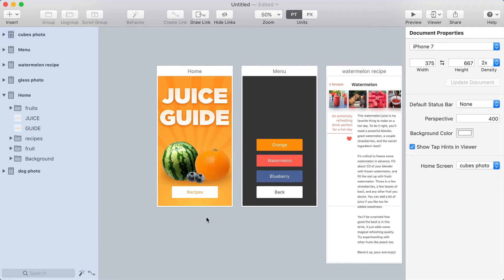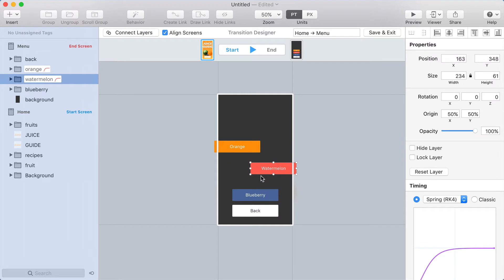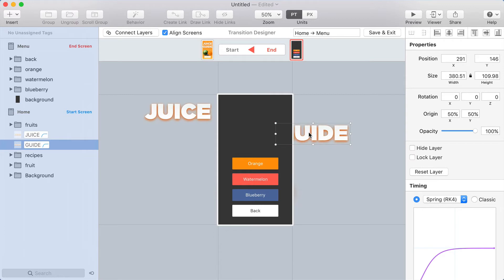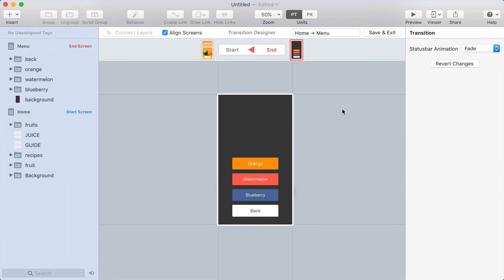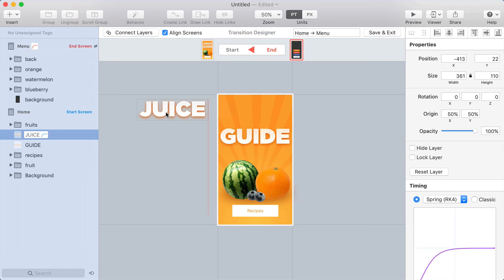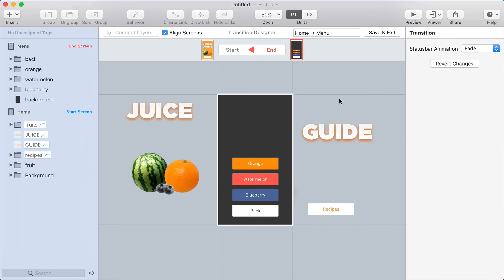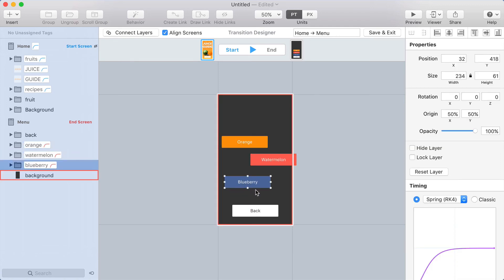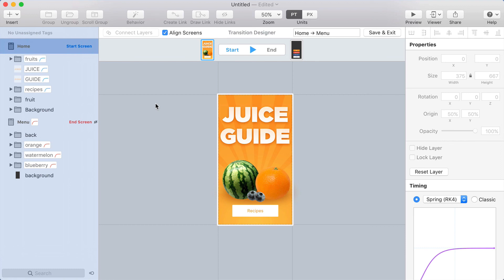A little tip to make your life easier in the Transition Designer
I share a shortcut for hiding and showing screens in the Transition Designer to make it easier to see layers that are blocked by the other screen.